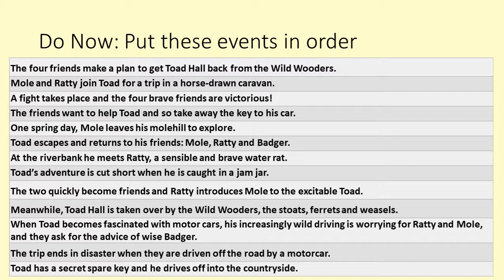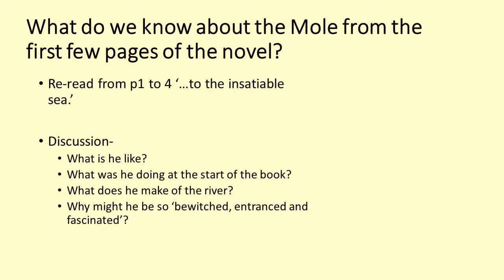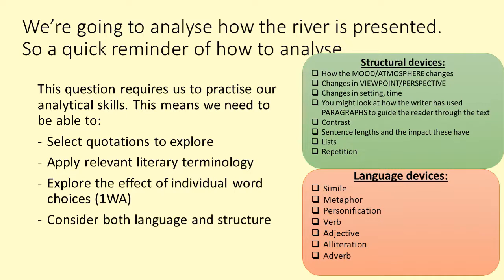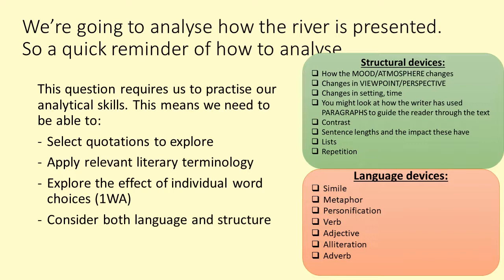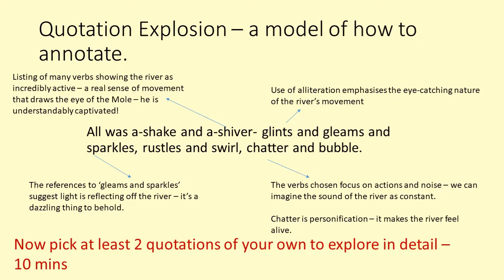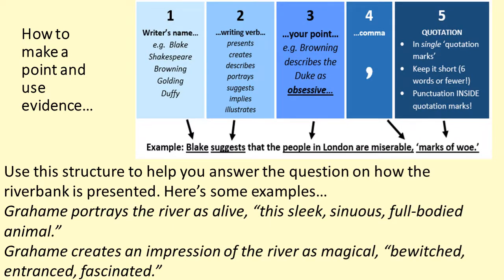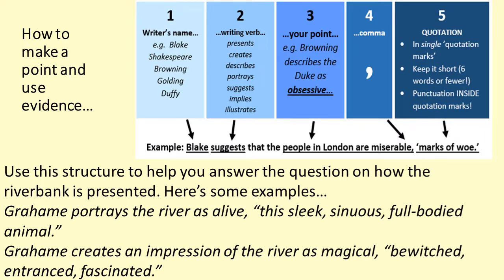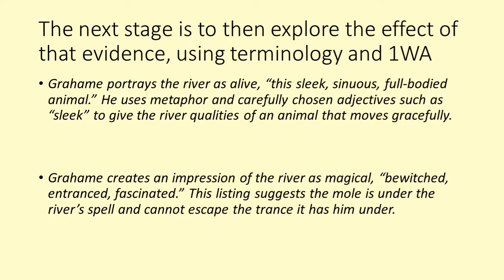Lesson: Analysing the Riverbank